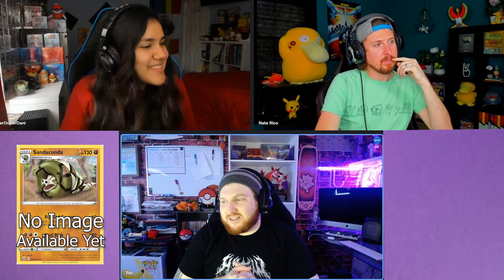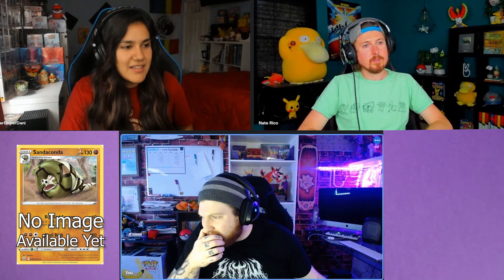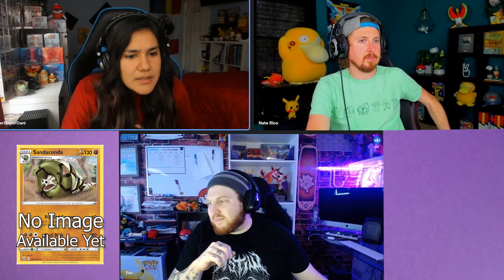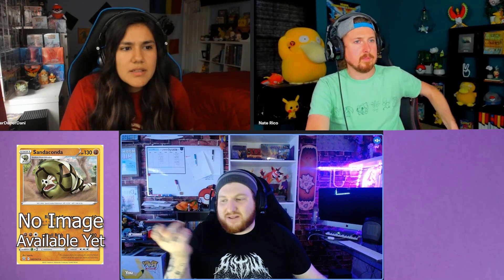New Gamestop Pokemon Card For FREE...But How Hard Will It Be To Get?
Gamestop is giving out a free Pokemon card with an exclusive stamp but will it be difficult to obtain. Last time things didn't go so smoothly with the previous promo card!
The Shadowless Podcast, the most random Pokemon Podcast ever!